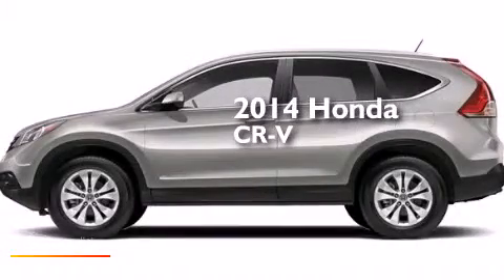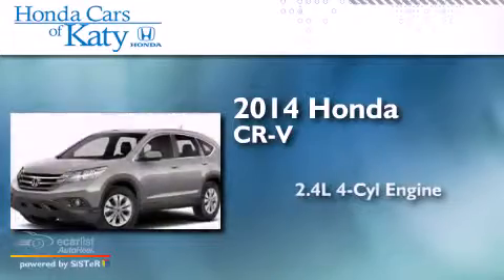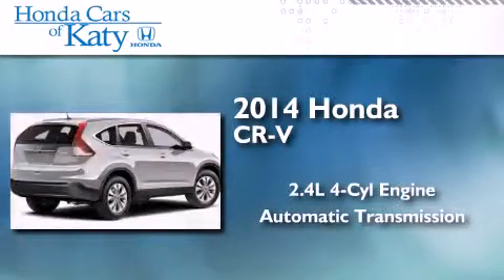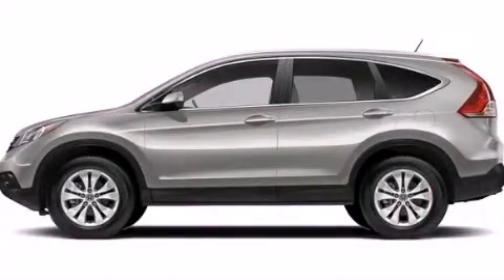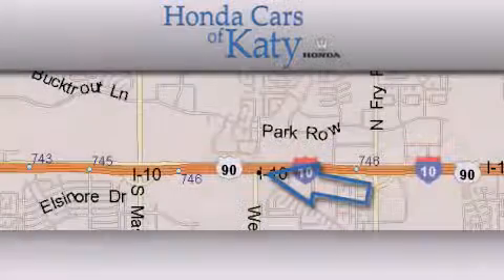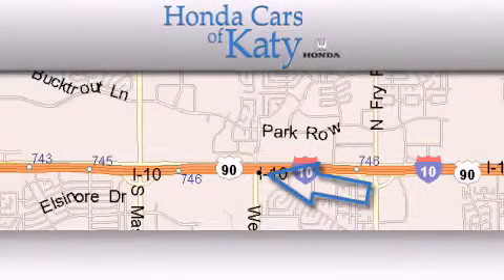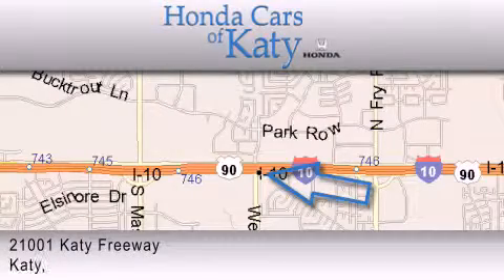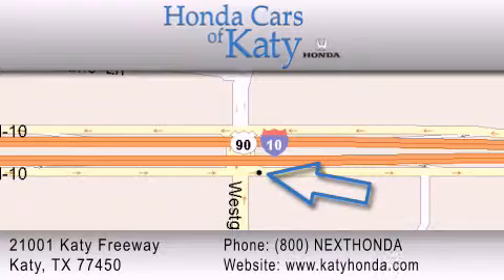2014 Honda CR-V Spring TX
Year : 2014
 Make : Honda
 Model : CR-V
 Engine : 2.4L I-4 16-Valve DOHC i-VTEC Engine
 Trans . : Automatic
 Exterior : Silver

 Interior : Gray

 2014 Honda CR-V Katy TX